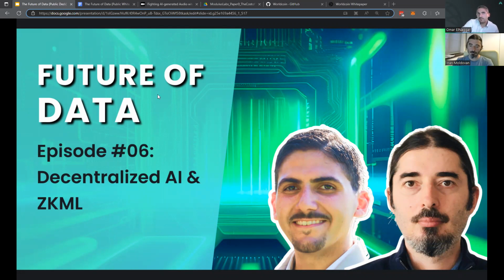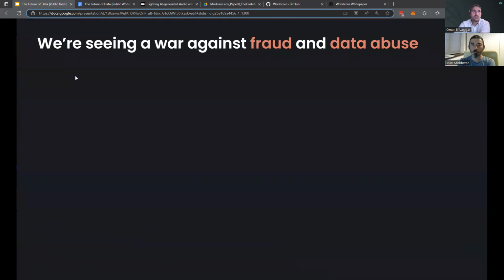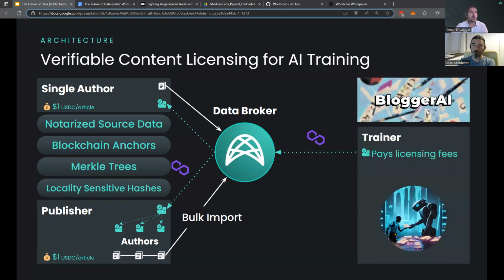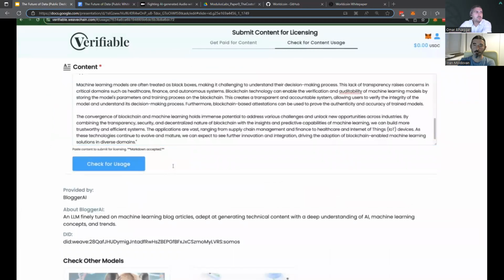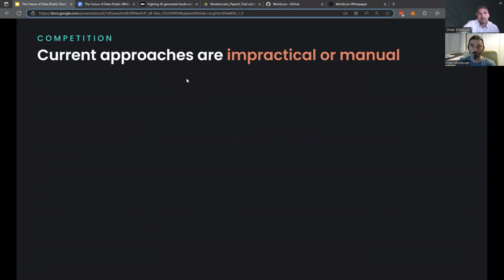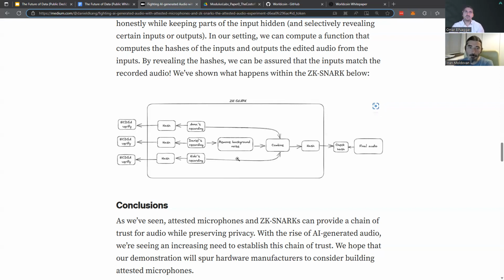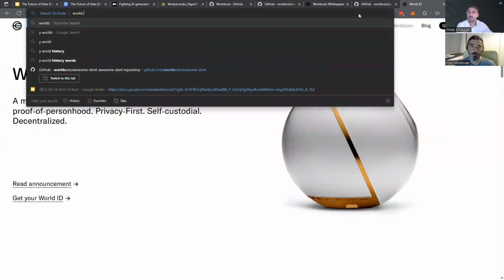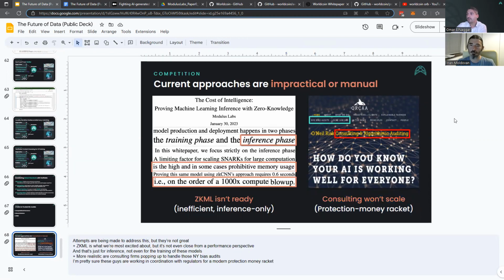Decentralized AI, ZKML | Future of Data Ep. 06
This podcast is a comprehensive discussion on the topic of decentralized AI and Zero-Knowledge Machine Learning (ZKML). The speaker, along with his colleague Johnny, discussed their experiences at ECC in Paris where they focused on verifiability aspects of machine learning models. They also shared insights about their project at the Augment hackathon during ECC, where they built a solution for verifiable AI training lineage.